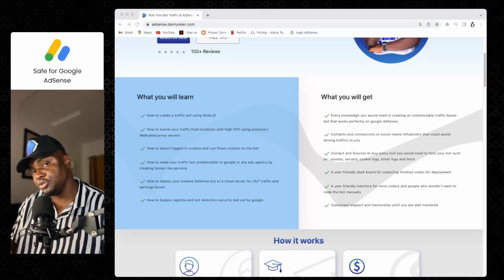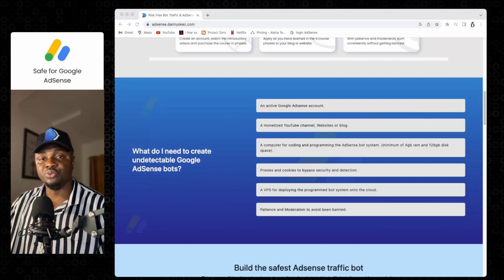Introduction to Live Streaming on youtube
Boast your Adsense earnings with this  free course on how to set up a live [youtube] streaming channel.
Ep1:
Ep2:
Ep3:
Ep4
for more courses like this visit adsense.dannyokec.com